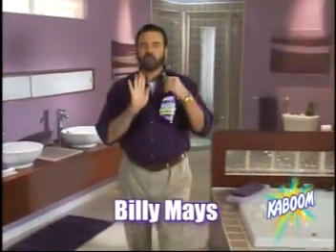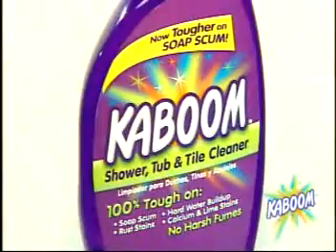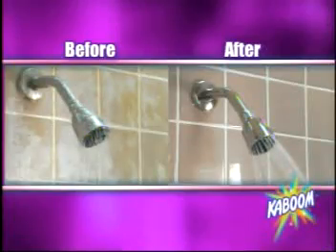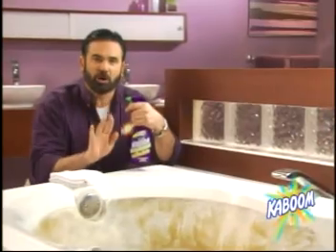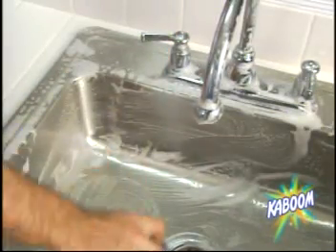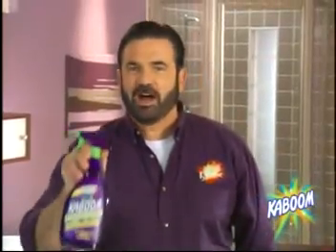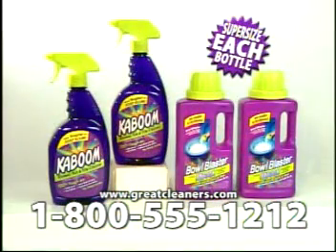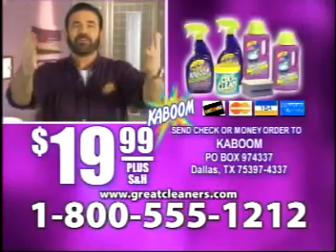Kaboom 2-minute infomercial - Billy Mays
Billy Mays was the king of cleaning.  The king of pitchmen.  We'll miss him dearly, but his persona will live on in infamy with the powerful spots he left behind.